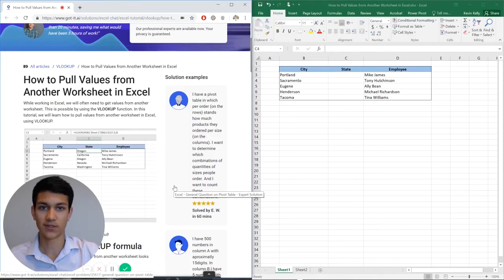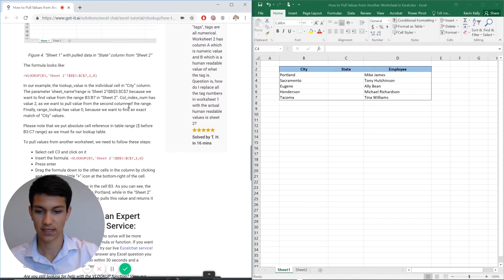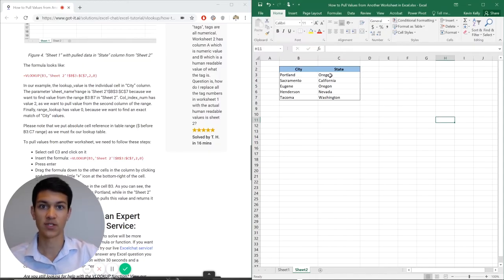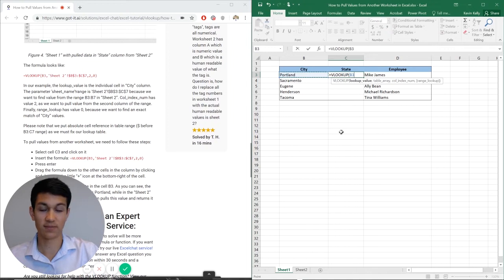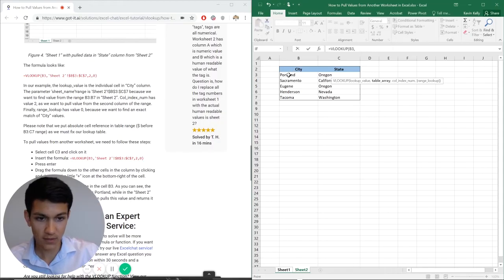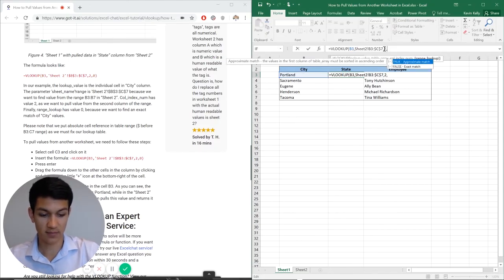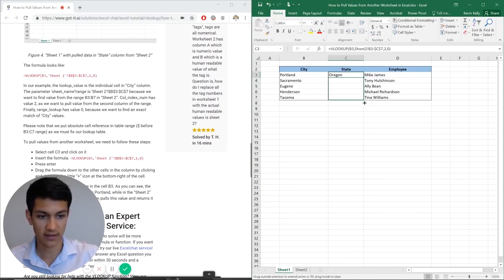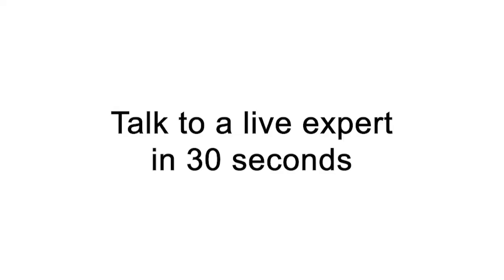How to Pull Values from Another Worksheet in Excel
Here is a guide on pulling values from another worksheet in Excel.